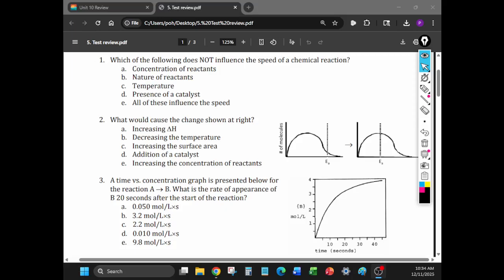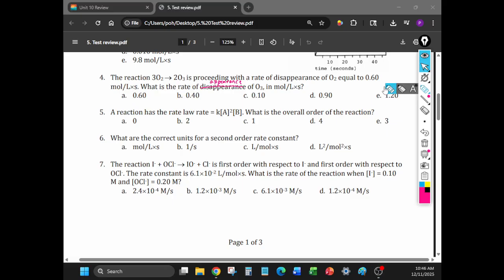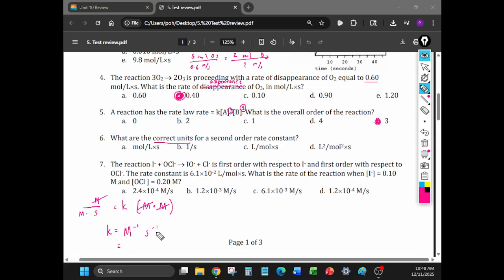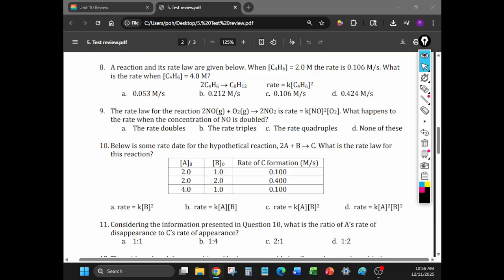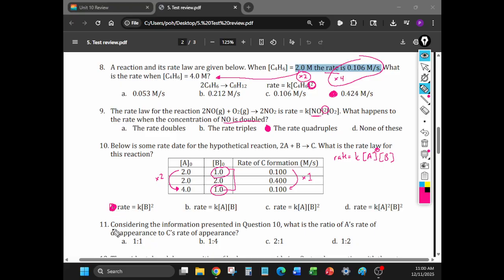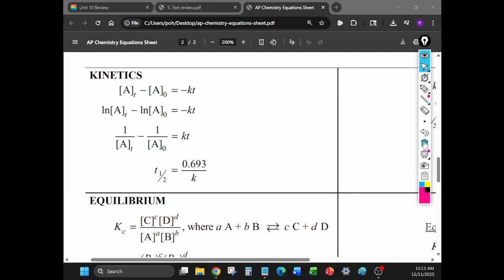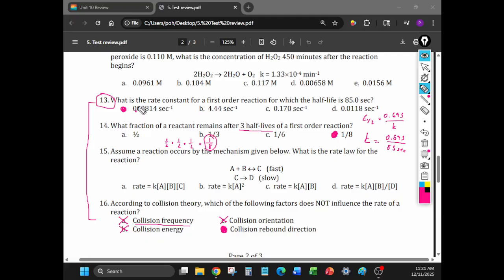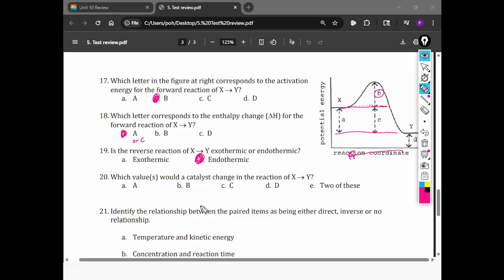AP Chem - Unit 10 Review 2 | Mr. Oh Chemistry